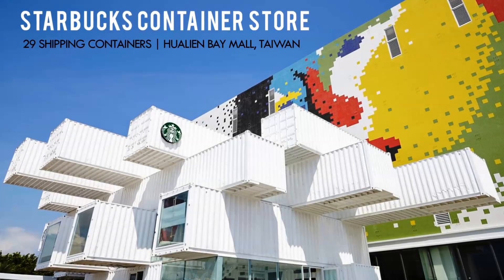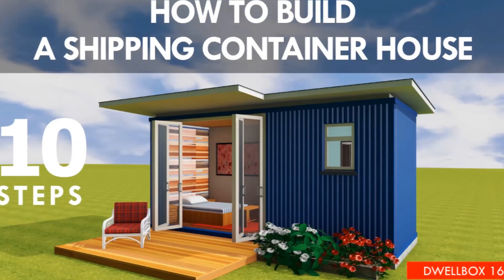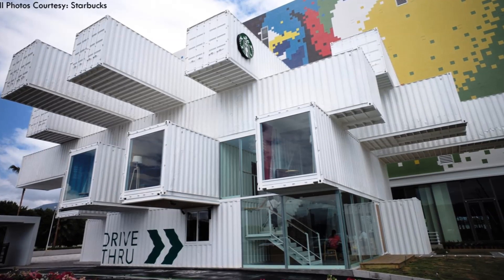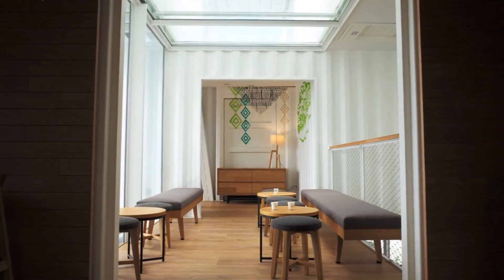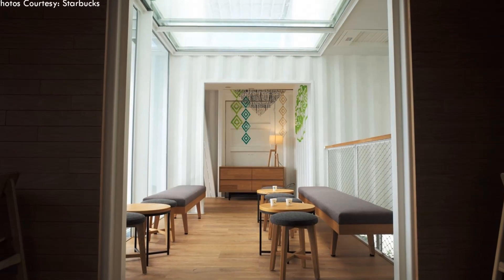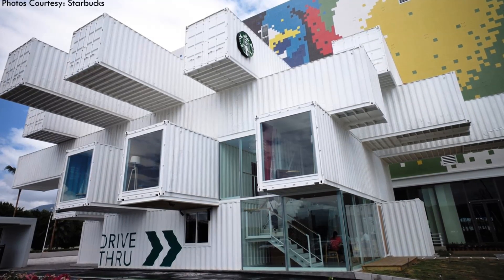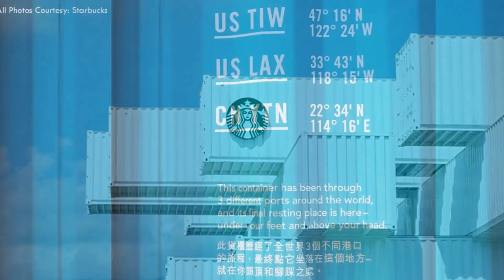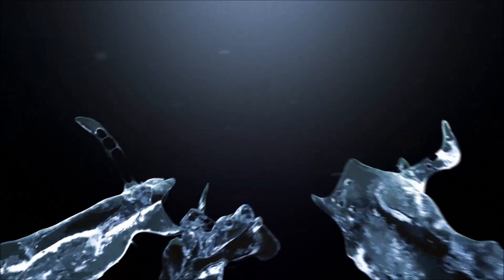Starbucks Shipping Container Store in Taiwan Hualien Bay Mall by Architect Kengo Kuma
Starbucks Shipping Container Store in Taiwan Hualien Bay Mall by Architect Kengo Kuma. In this video we future a unique Shipping Container structure from around the world; Starbucks first drive thru restaurant and cafe in the Asian Pacific built using 29 recycled shipping containers. This double-decker shipping container store in Taiwan’s Hualien Bay, is Starbucks’ newest and first drive thru restaurant and cafe in the Asian Pacific. The store is located in famous tourist coastal city, facing the Pacific Ocean. The project was conceived and designed by world Renowned Japanese architect Kengo Kuma. The stacking of the shipping containers in this Starbucks store was inspired by the uneven foliage of coffee trees, combined with the traditional Chinese bucket arch. .The bucket arch represents a highly organized architecture structure of stacked beams, while the coffee tree represents the natural order of organic foliage. Overall, it creates a voluminous geometric space that provides natural sunlight through the various skylights found throughout the structure, which create a warm and comfortable seating environment for customers. The store is built using 29 recycled shipping containers shifted and stacked in a grid-like formation on two levels. Within the containers’ 3,444 sqft (320 sqm) of retail space creates a variety of intimate and comfortable customer spaces distributed over 2 stories. The interior walls are finished in brightly colored murals which evoke the heritage the Taiwanese aboriginal people who gave the city its original name. The store forms part of Starbucks’s commitment to building sustainable stores through the ‘Starbucks greener stores’ initiative which will be a framework to design, build and operate sustainable stores around the world.
Location: Hualien Bay Mall, Taiwan
Salient Features: Coffee rooms, drive thru
Number of Shipping Containers Used: 29
Habitable Space: 3444 square feet.
Completion Date: 2018
Photos Courtesy:
Starbucks.com
Info Sources:
Starbucks.com